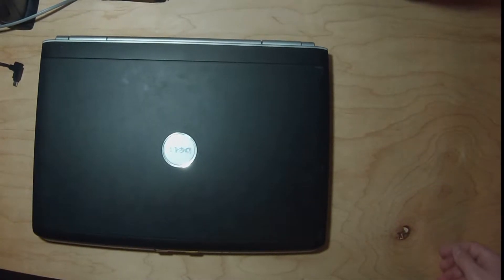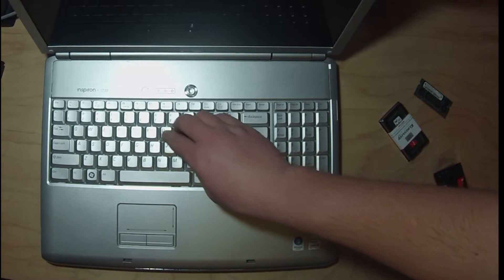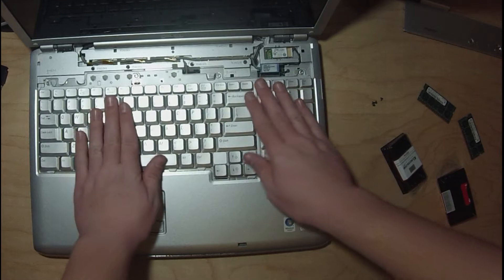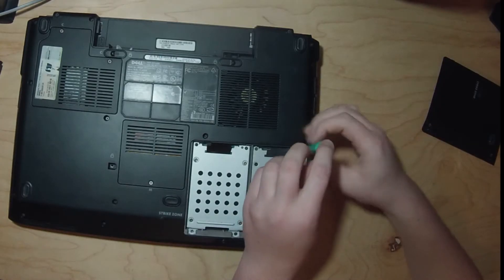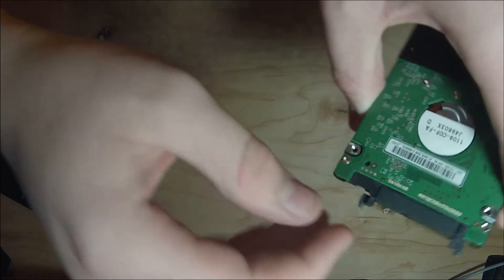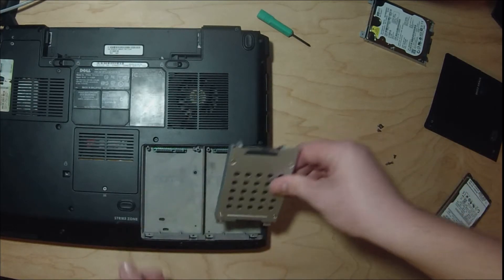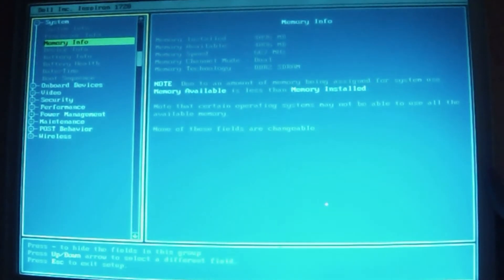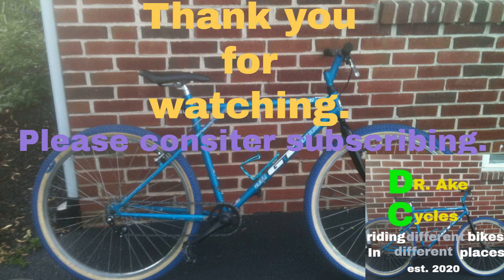Upgrading My Dell Inspiron 1720 - Ram and SSD Upgrade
I went from 2gb to 4gb of ram and from hdd to ssd, then installed windows vista on it.

Windows Vista Service Pack 1 and 2 Downloads.